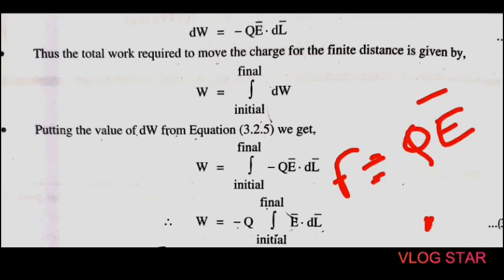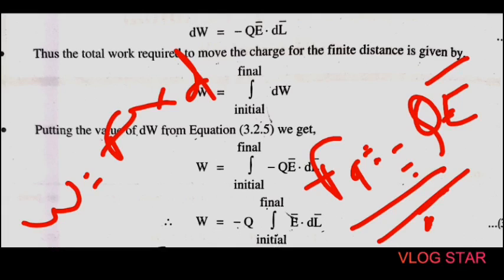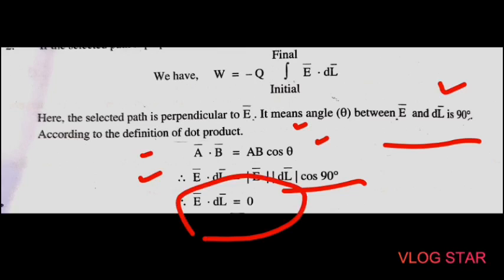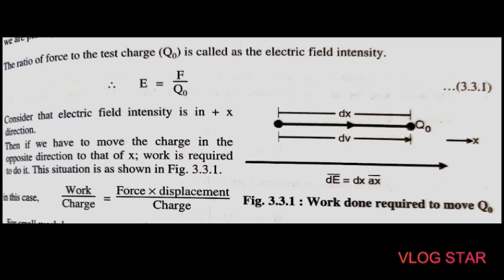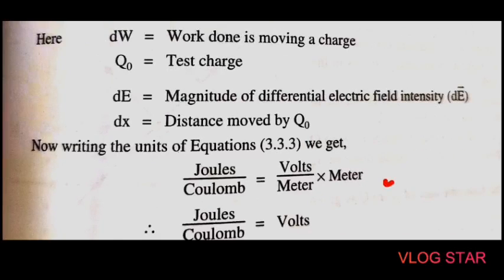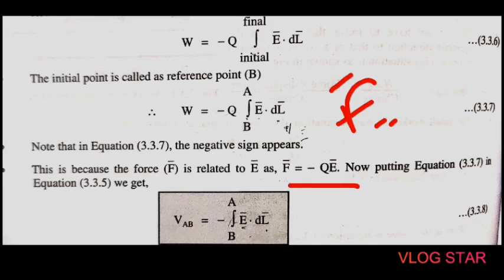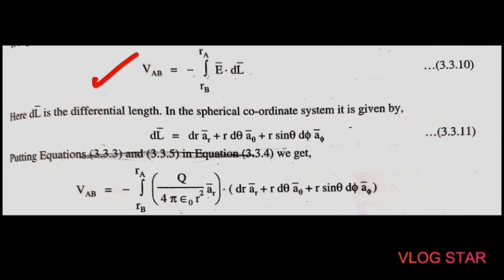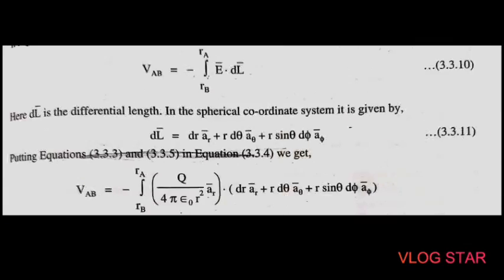Work and Electric potential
numericals vectors coordinate systems#electromagnetic theory
electric field intensity#electric flux density
This video gives explanation of work and Electric potential
i hope you will like it...it will help to understand the basic concepts